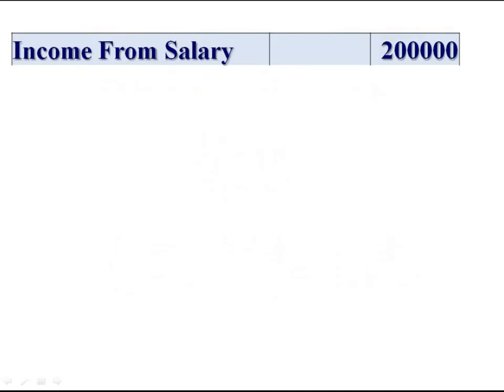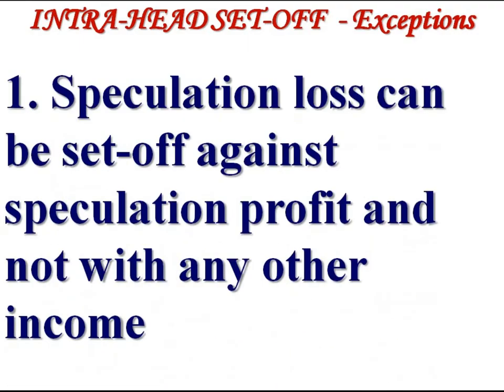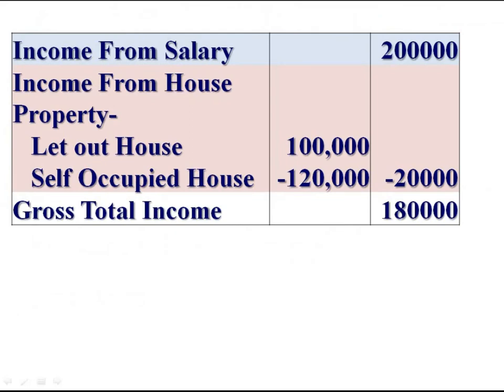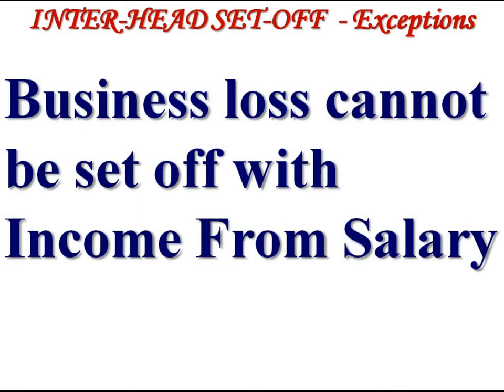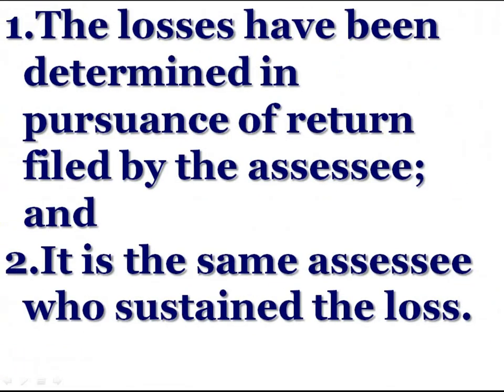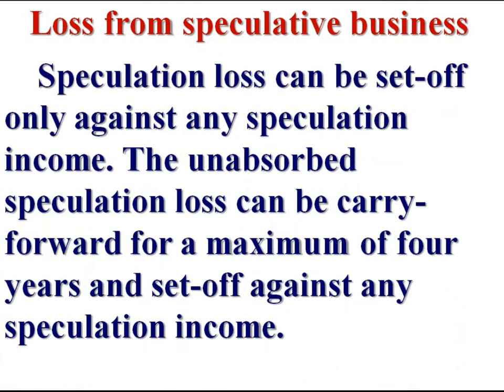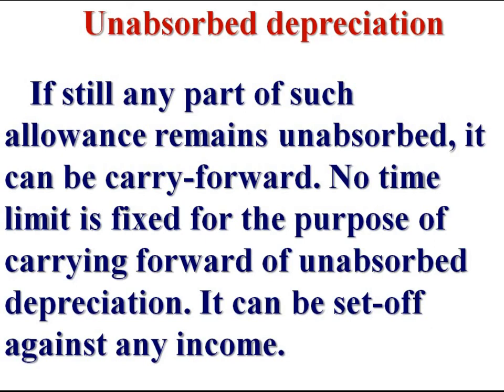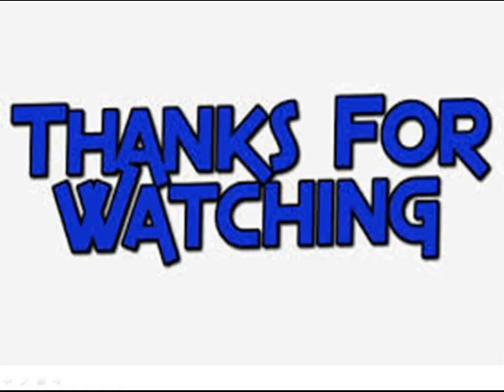Set off and Carry Forward of Losses